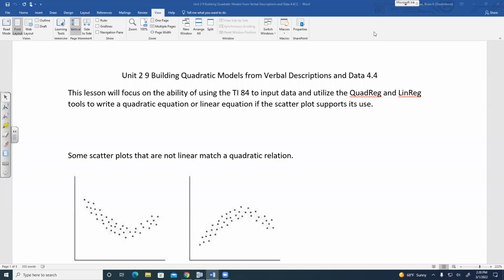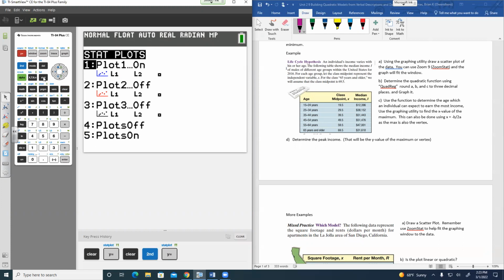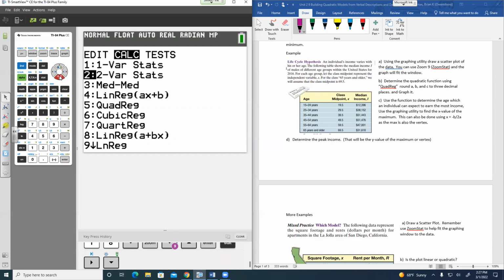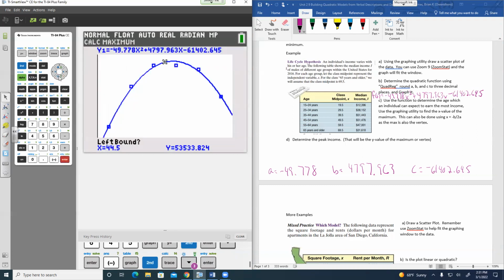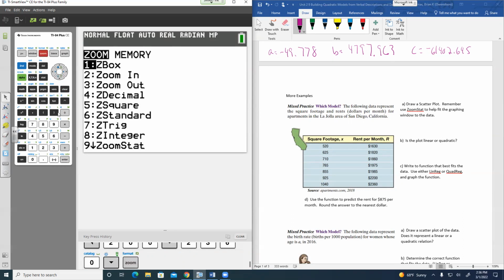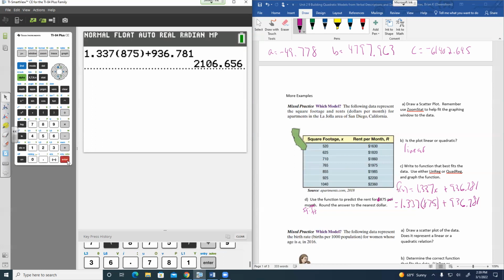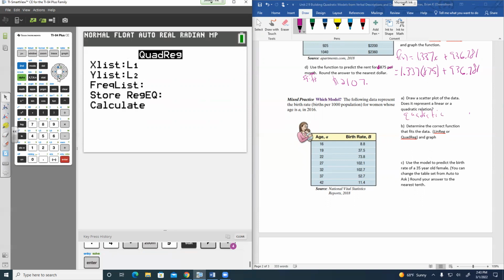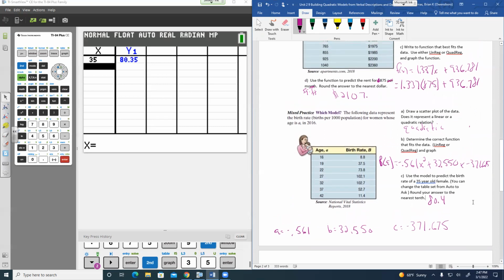Unit 2 9Quadratic Models derived from Data